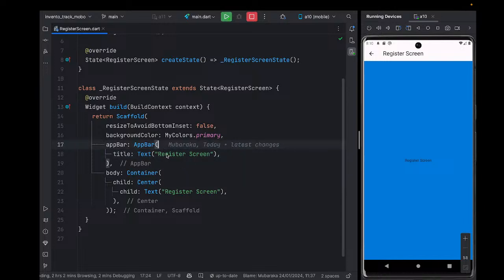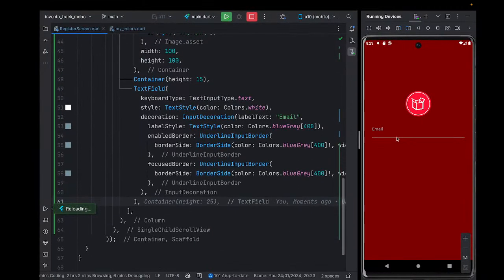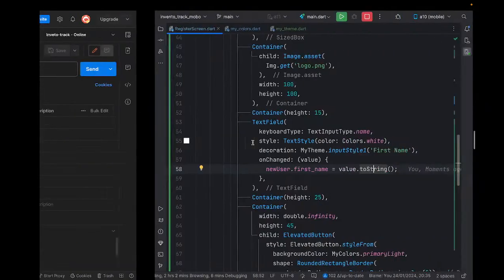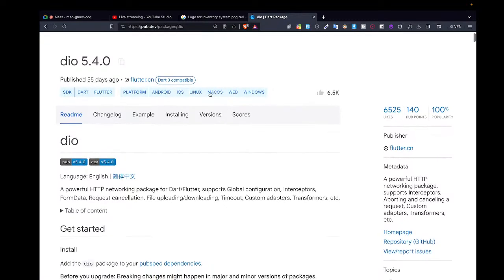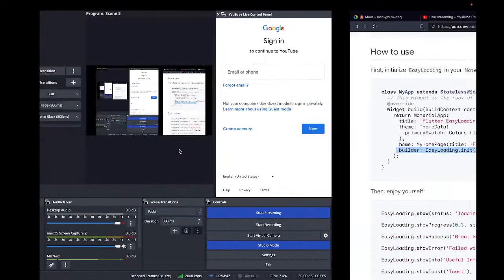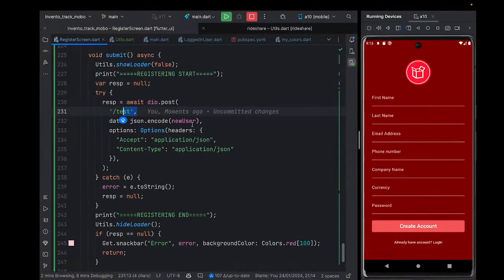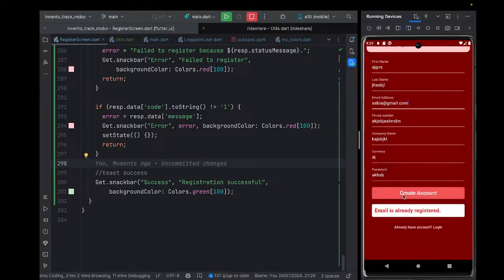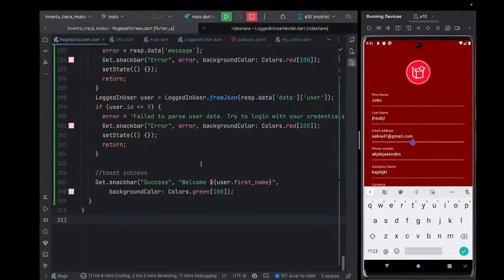PART 9. Building a complete Inventory management system - live Coding